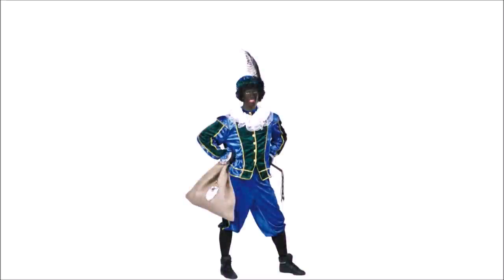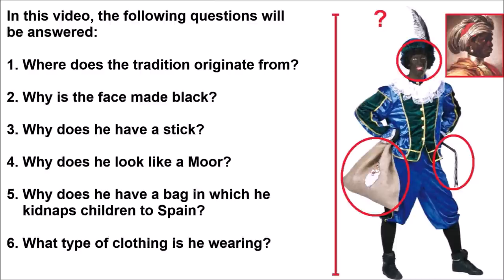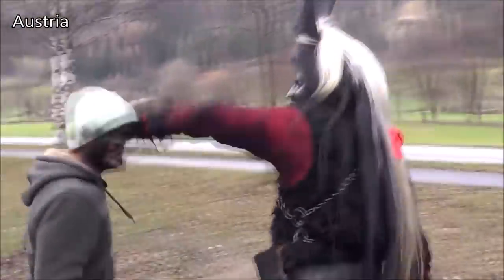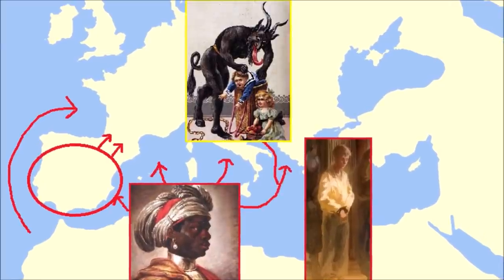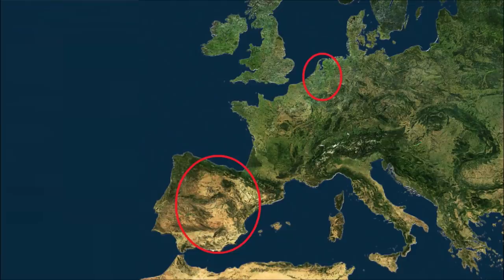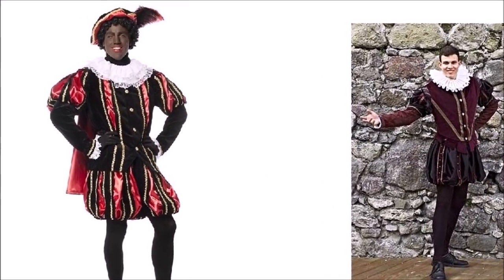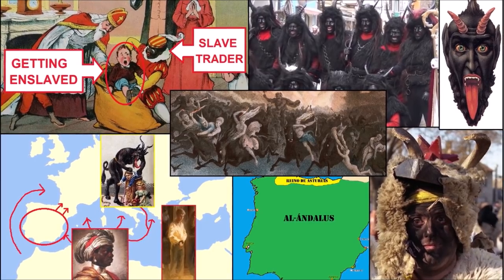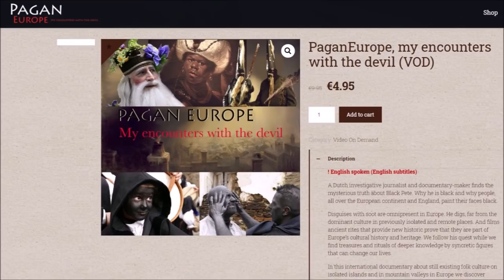The Historical Origin of the Dutch character Black Pete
The Dutch character Black Pete is often accused of being a reference to colonialism and to the transatlantic slave trade. This, however, is simply NOT the case.
This video will step by step explain the historical origin of Black Pete by answering the following questions:
1. Where does the tradition originate from?
2. Why is the face made black?
3. Why does he have a stick?
4. Why does he look like a Moor?
5. Why does he have a bag in which he kidnaps children to Spain?
6. What type of clothing is he wearing?

A mistake that many people make is that they look at this character from a North American perspective. This will lead to them drawing the incorrect conclusion that Black Pete is something that can be compared to the North American phenomenon of 'blackface'. This simply is not the case. Black Pete can only be understood by looking at it from a continental European perspective that takes into consideration the broader context of ancient European pagan traditions that go back thousands of years!

00:00 Introduction
01:58 1. Where does the tradition originate from?
03:24 2. Why is the face made black?
04:32 3. Why does he have a stick?
05:00 4. Why does he look like a Moor?
07:17 5. Why does he have a bag in which he kidnaps children to Spain?
08:14 6. What type of clothing is he wearing?
08:43 Conclusion

Paul Nielsen